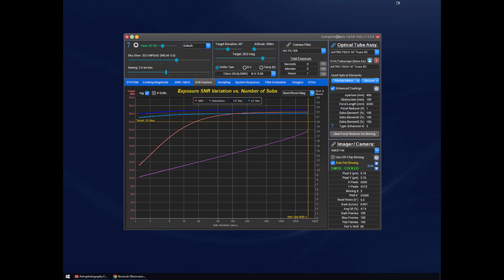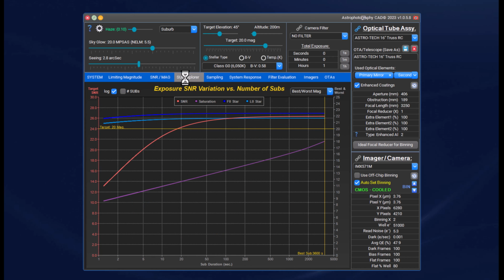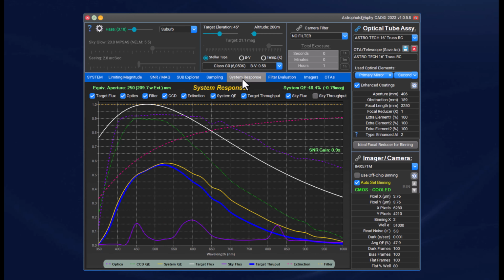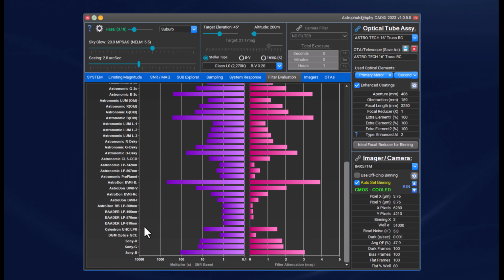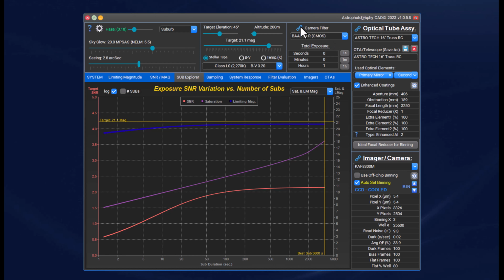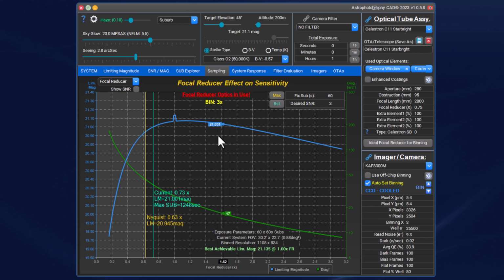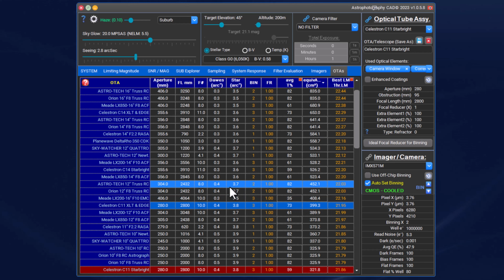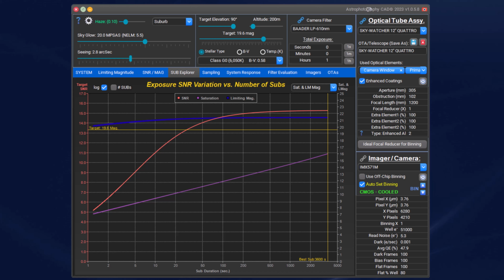Astrophotography CAD Tutorial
Astrophotography CAD helps astronomers choose, optimize or design astrophotography systems and plan exposure settings for superior imaging under a variety observing conditions.

By virtue of numeric simulation, it calculates your system’s Limiting Magnitude, predict SNR and see how changing components will affect it. See the impact of seeing, sky pollution, haze, target and site elevations, aperture, cameras and filters. Find true optimal binning and system F# for best sensitivity. Discover which manufacturer’s camera, OTA or filter will perform best in your system.

Astrophotography CAD helps users better understand how their Astro-imaging system will perform, what are its limits, and which parameters will enhance the results:

• Compare, optimize or design Astro-imaging systems by simulating OTA, Imager and Filter combined performance from 350nm to 1000nm. This is particularly important before significant purchases, such as telescopes and cameras. You will be reasonably assured that the system will really do what you need it to do.
• If you are looking to purchase new camera, OTA, focal reducer or filters, this application will help you make the right decision.
• If you already have an existing imaging system, this application will help you optimize its optical train, and select the correct imaging parameters, such as the sub duration and total exposure length.
• If you have a particular goal in mind, this will help you determine how long of a total exposure time you need, which filters to use etc.
• When designing your system from the available components, or looking to make an upgrade, this application will predict what you can expect from the finished product – before you actually spend the time and money purchasing or making it.